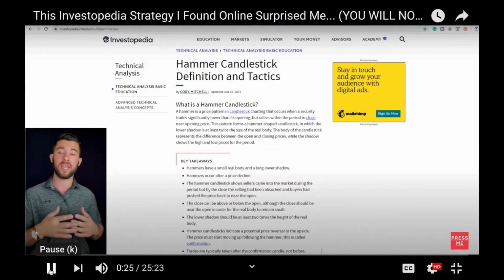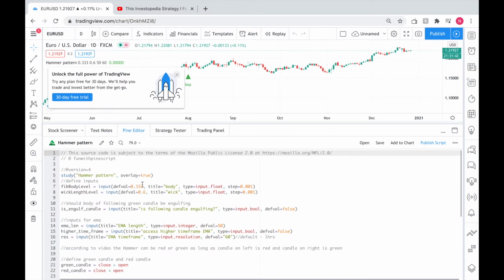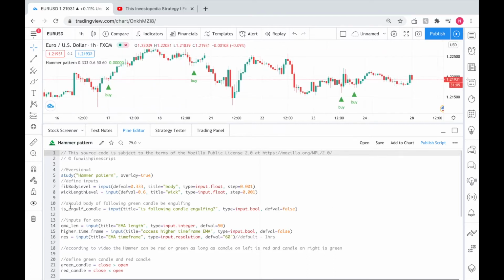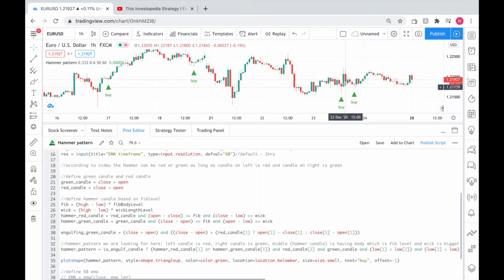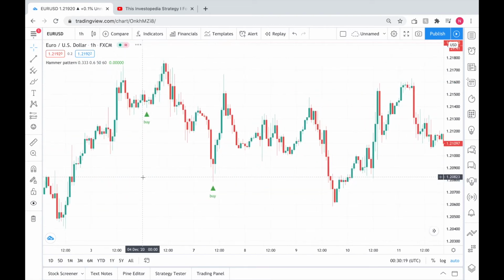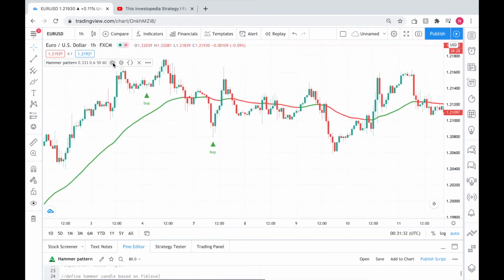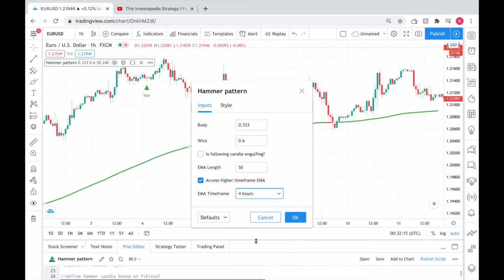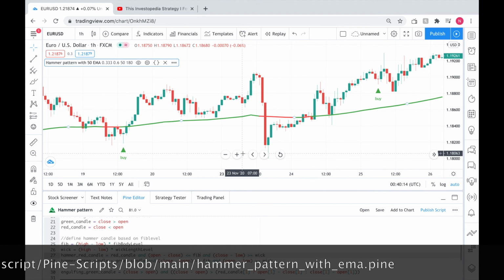Hammer Pattern with flexible EMA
Exploring Hammer Pattern with flexible EMA